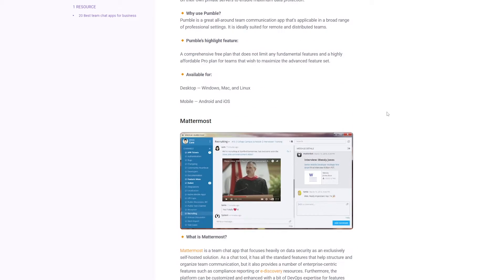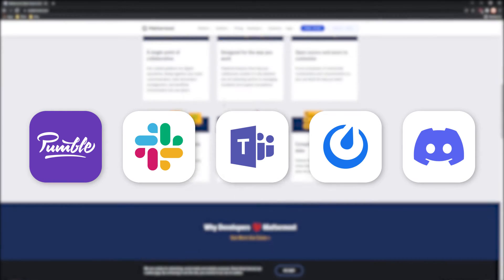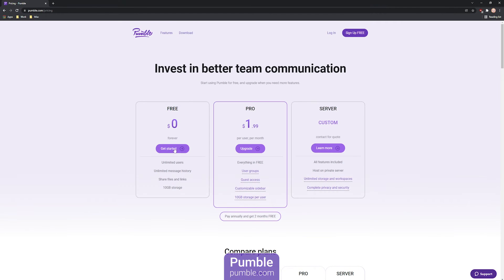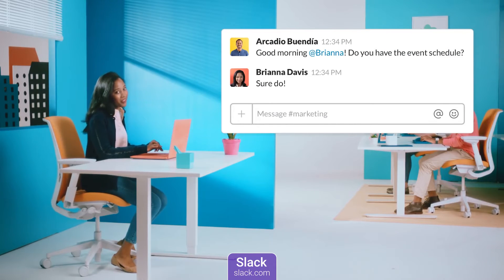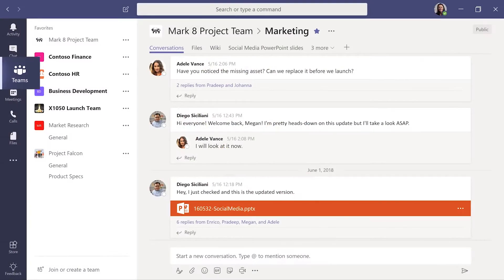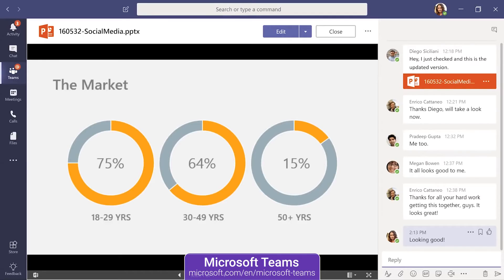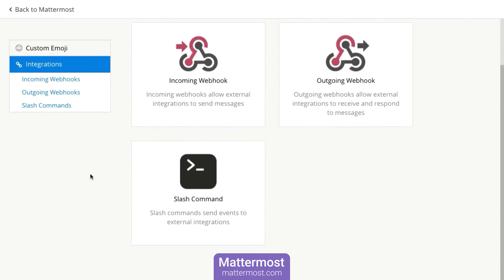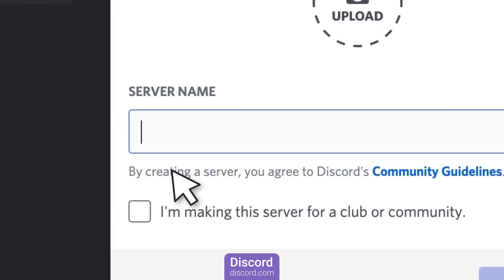5 Best Team Chat Apps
Out of a wide range of available options, we have selected 20 team chat apps that answer a diverse set of team requirements with diverging approaches to providing those answers.

0:00 Intro
0:32 Pumble
1:20 Slack
1:55 Microsoft Teams
2:28 Mattermost
3:04 Discord
3:28 Outro

We hope this selection has helped you grasp the wealth and diversity of team chat apps available in the contemporary market.